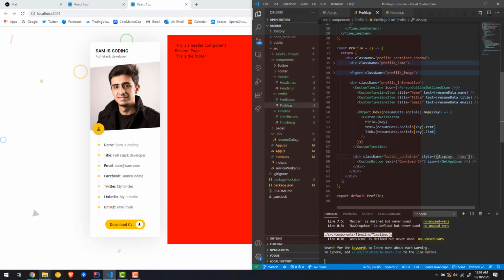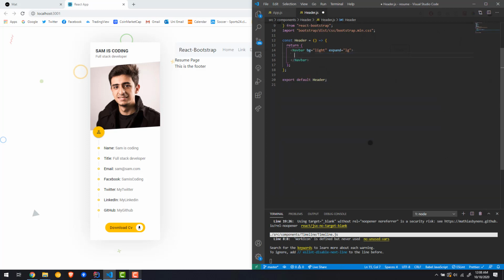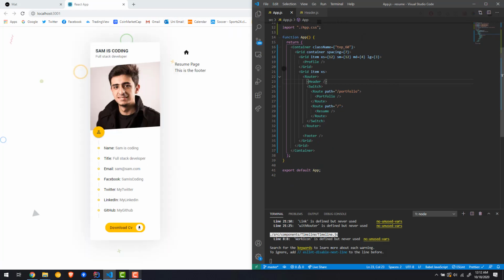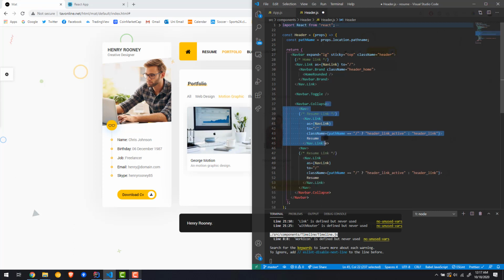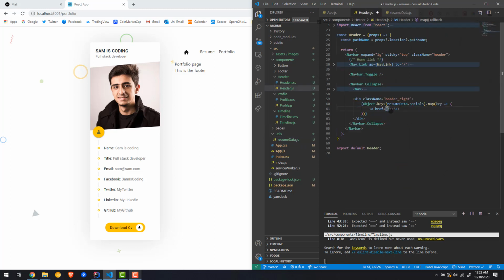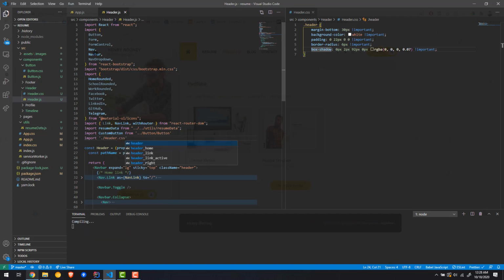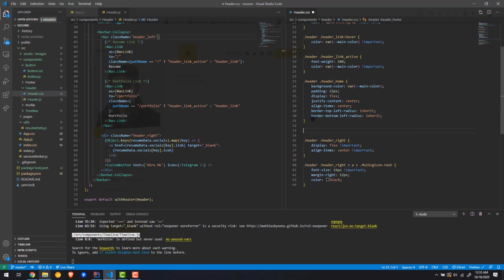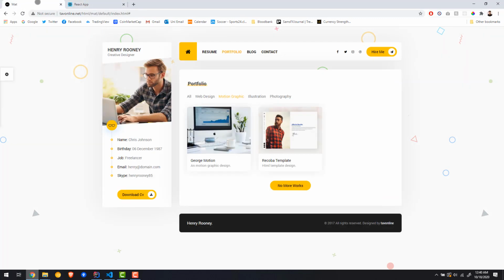REACT JS Portfolio part 7 - Header Component